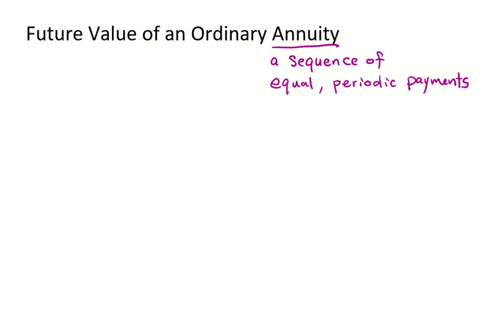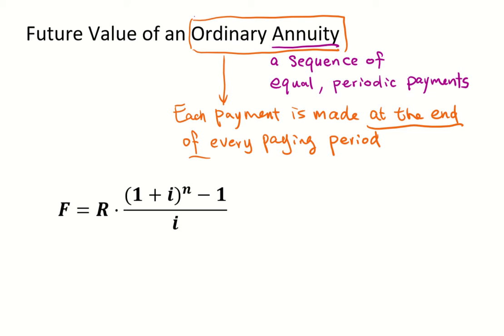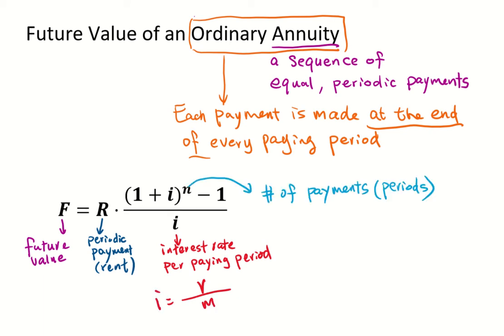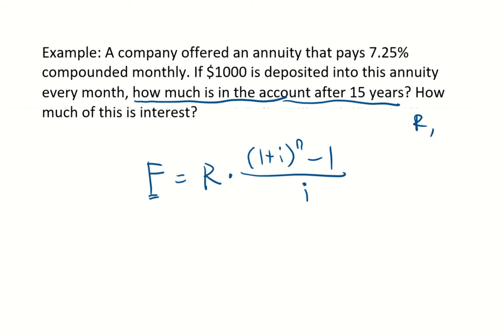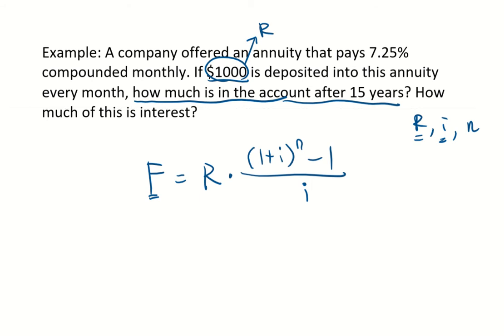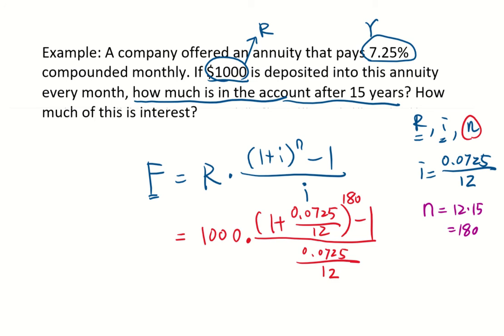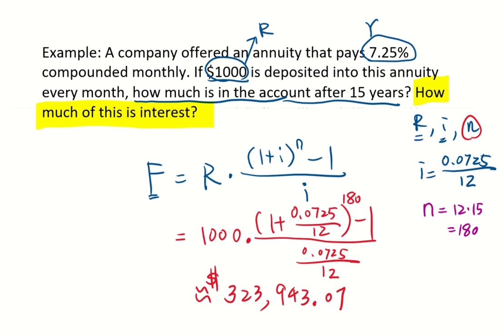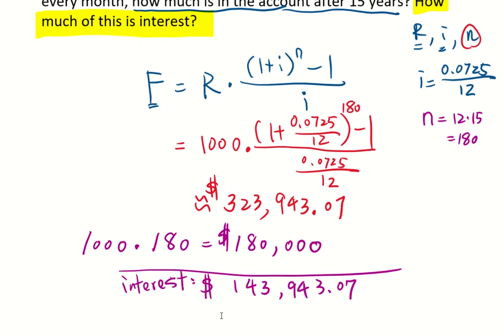Future Value of an Ordinary Annuity (with Example)